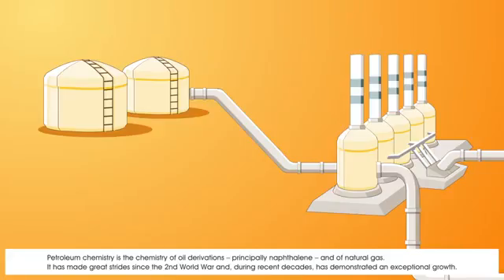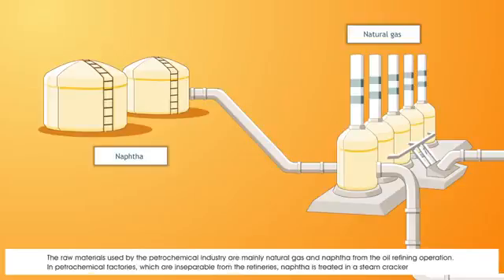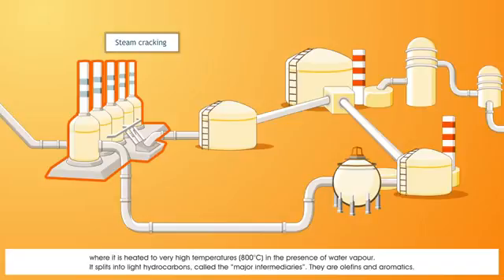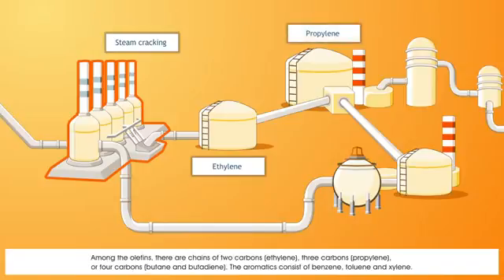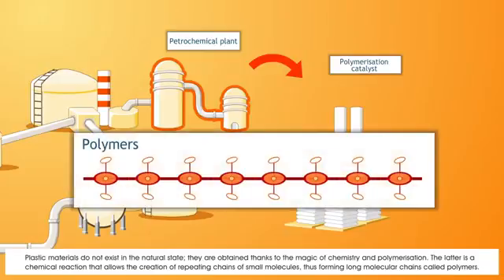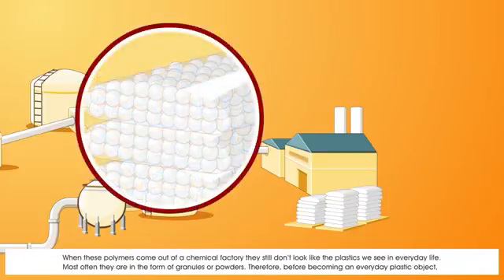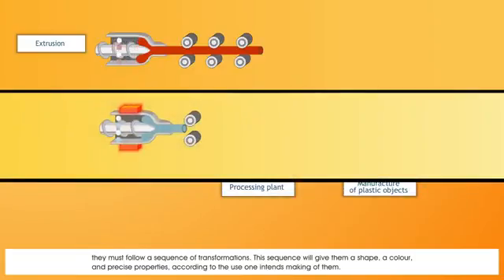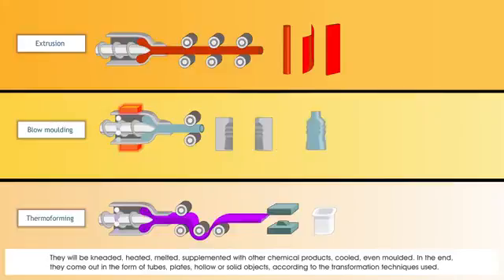Petrochemistry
Proses pengolahan di industri petrokimia yang mempergunakan bahan dasar petroleum/migas